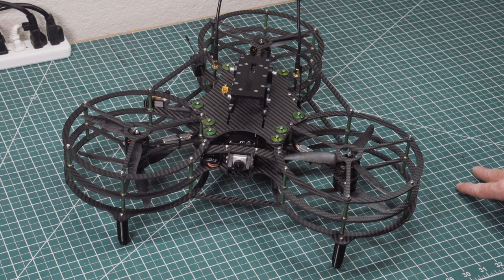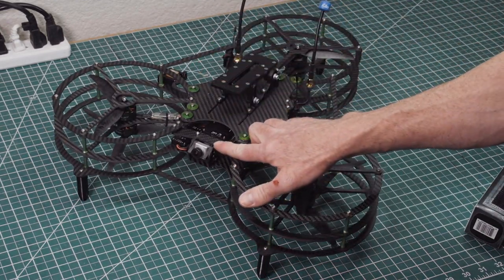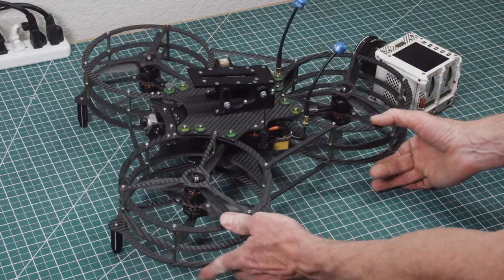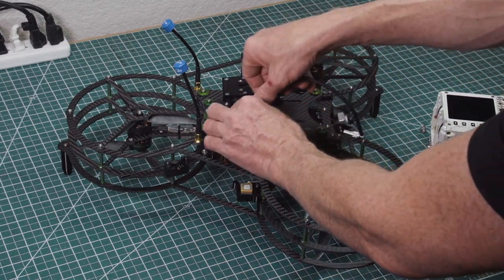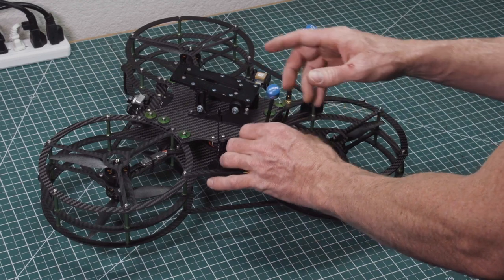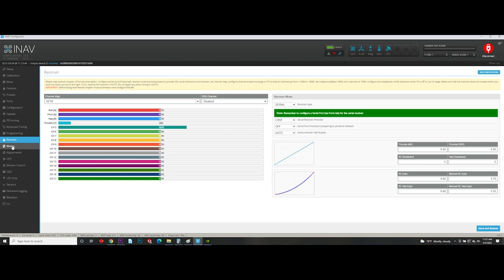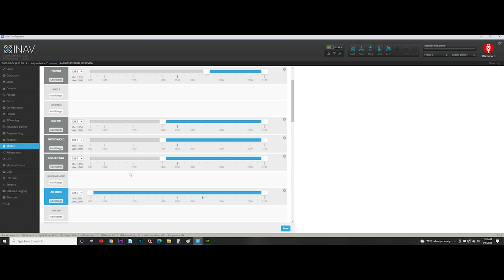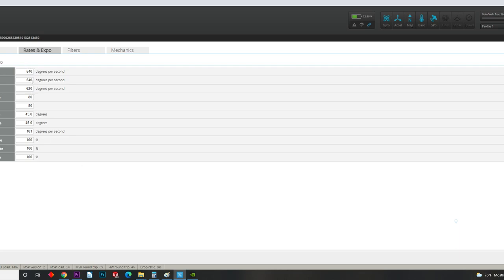Moneyshot WhoopLifter Video User Manual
We are no longer shipping this bird with INAV firmware. We are now using betaflight meaning it has no RTH or position hold functionality.